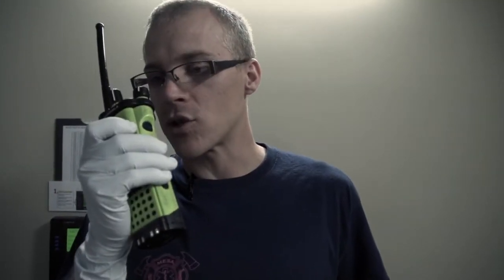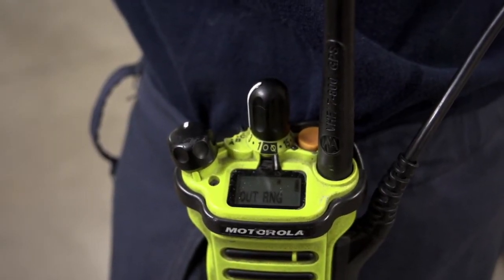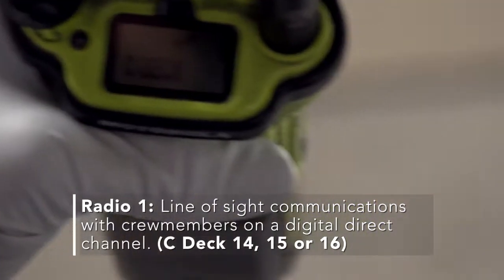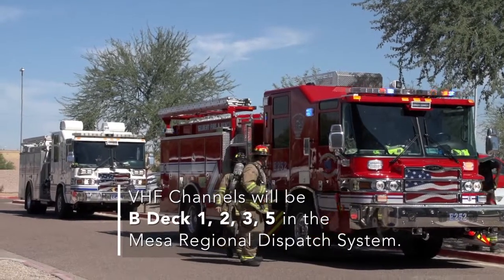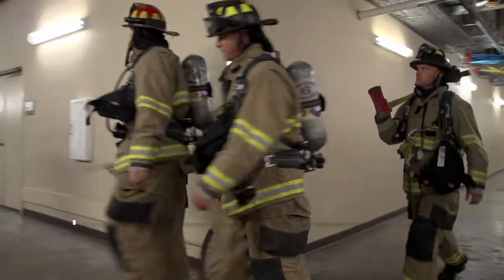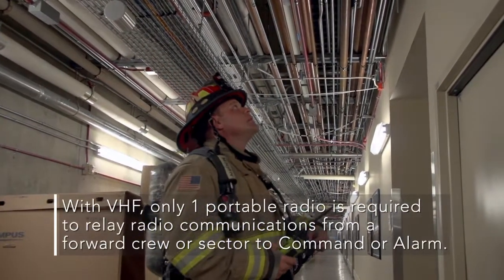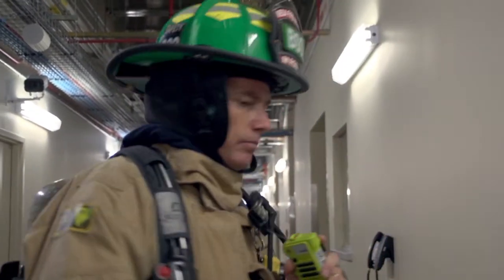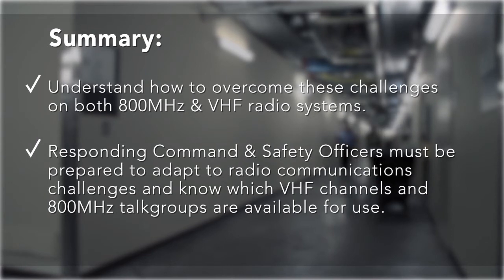How To Overcome Radio Communication Challenges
800 MHz and VHF radio systems are designed to provide adequate radio coverage for our first responders while operating at the vast majority of our emergency incidents. However, emergency incidents can occur within environments that prohibit crews from communicating with Command or Alarm in a normal manner.